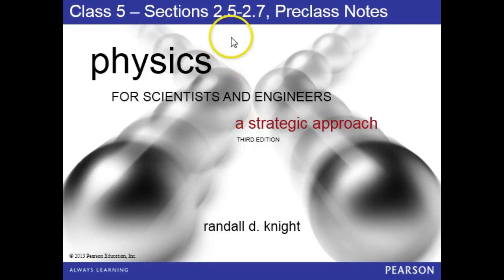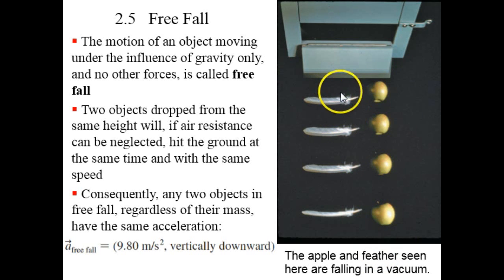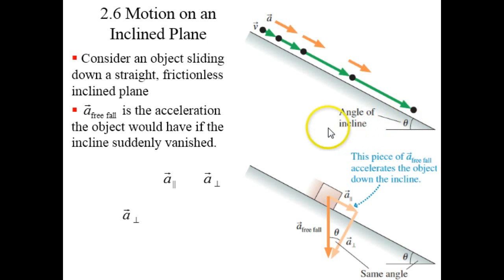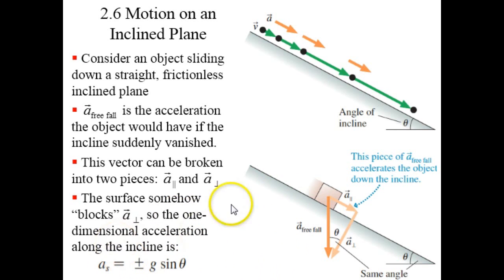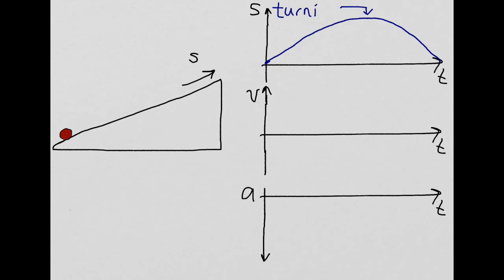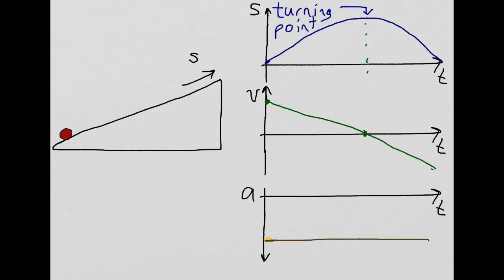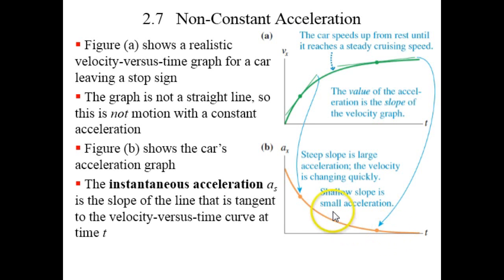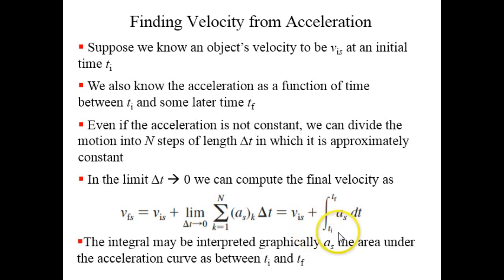PHY131 Preclass 5